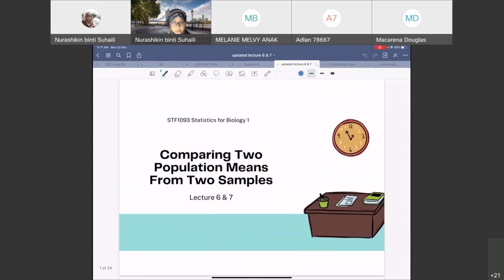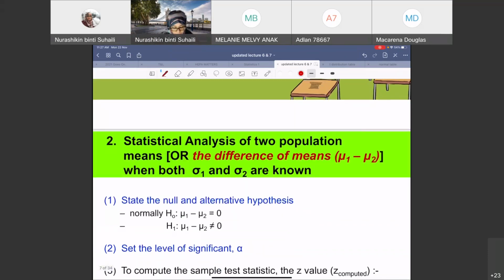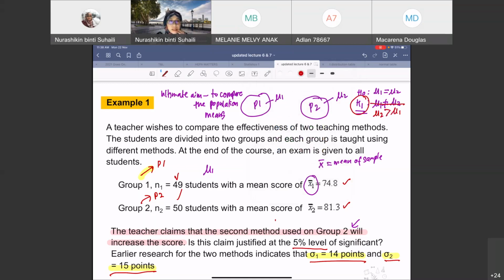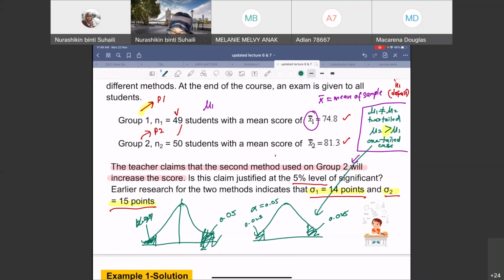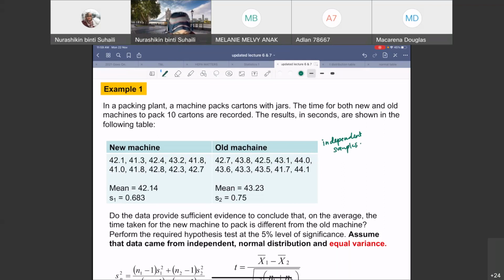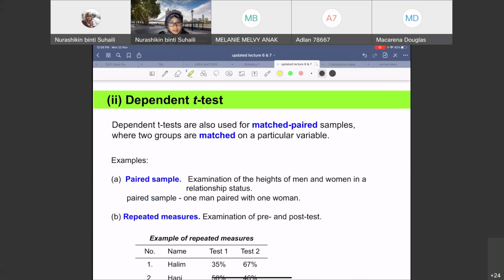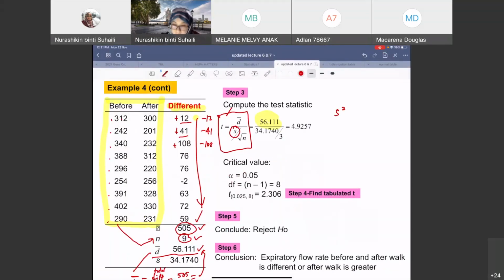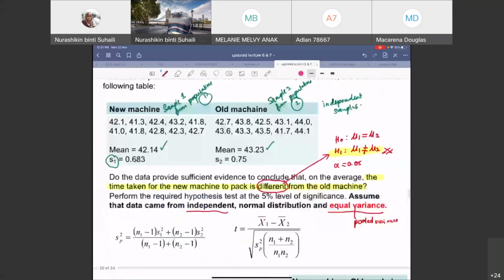Comparing Two Population Means From Two Samples